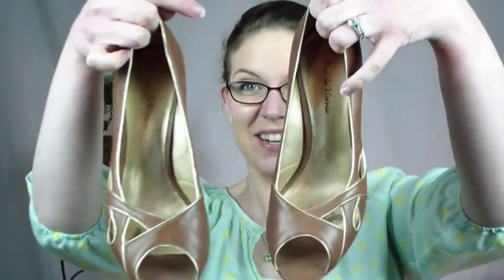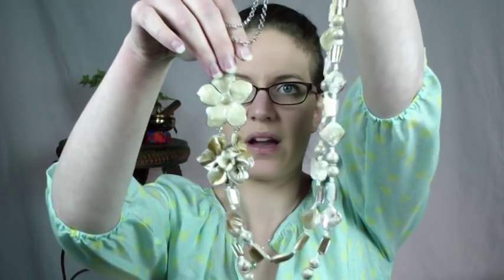How to Dress Expensive - On a Budget!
Hello darling dreamers!  In today's video I will share my top tips on how to dress expensively, on a budget!

Vera Bradley on Ebay
Baume & Mercier Watches on Ebay

New Albany, OH 43054